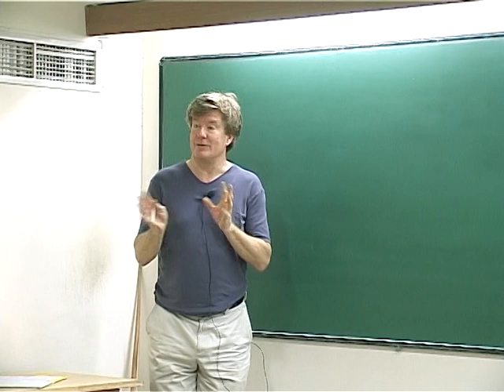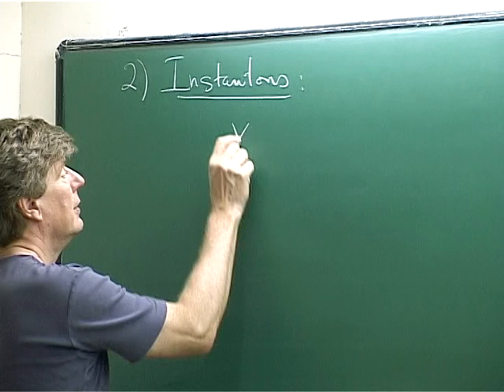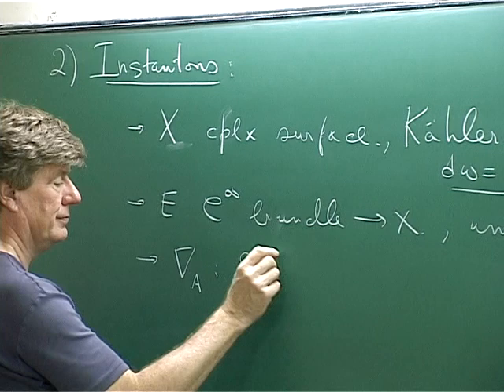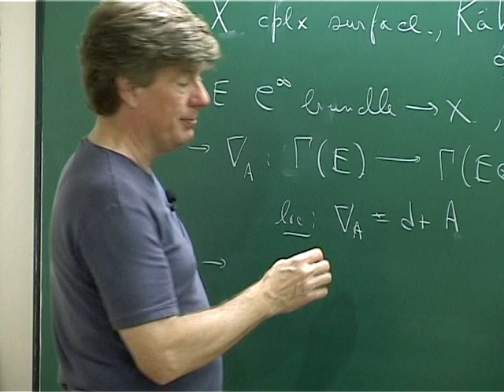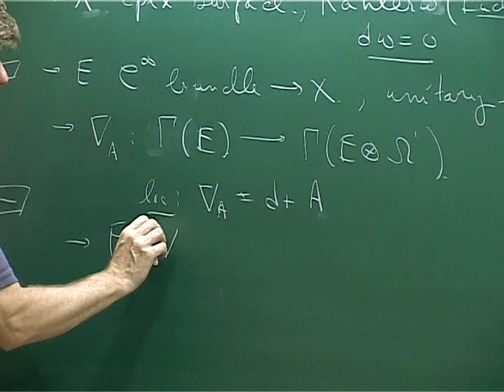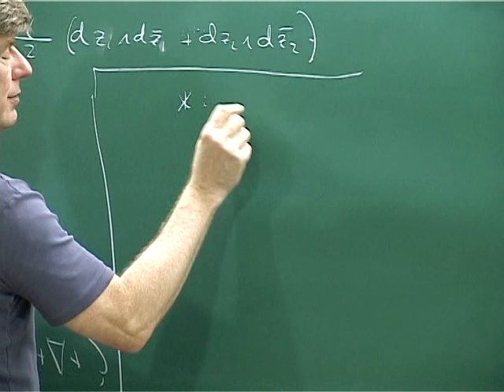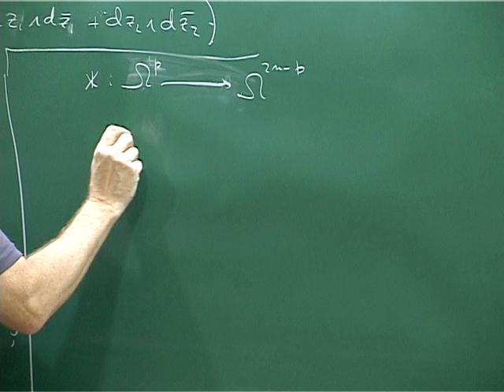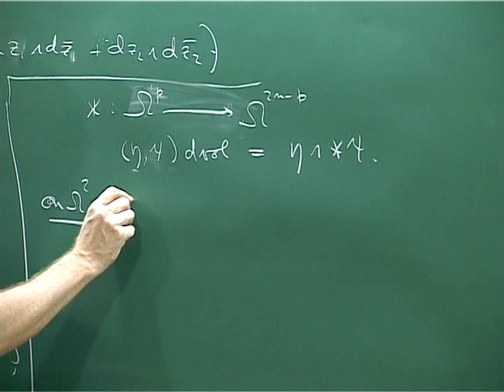02 Moduli and gauge theory on complex curves